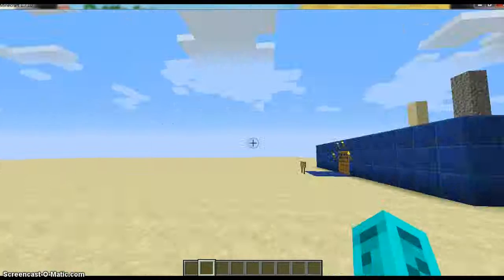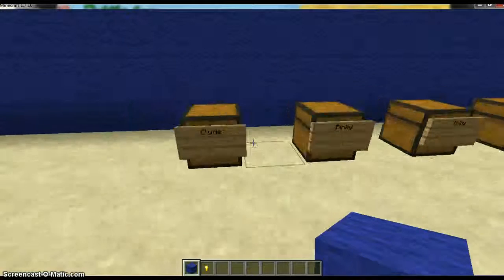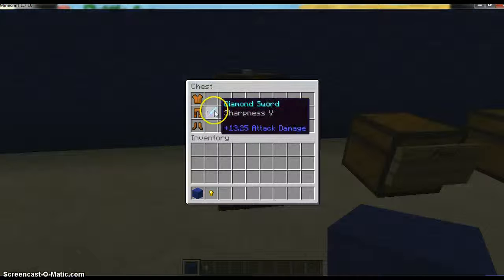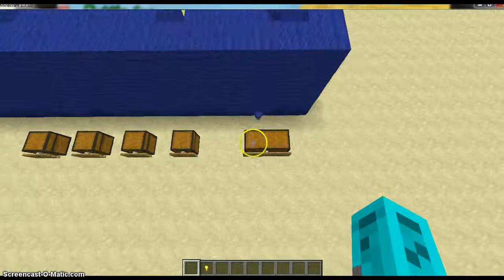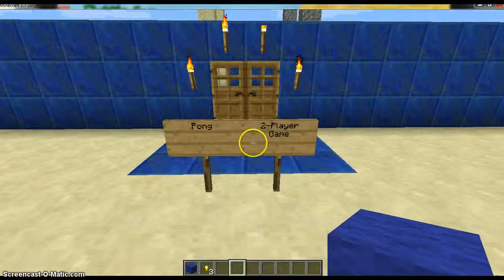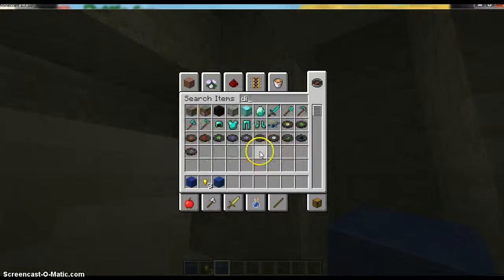Arcade Games in Minecraft Part-1 (decisions)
My new series, where I make Arcade games in minecraft. This will become a server.